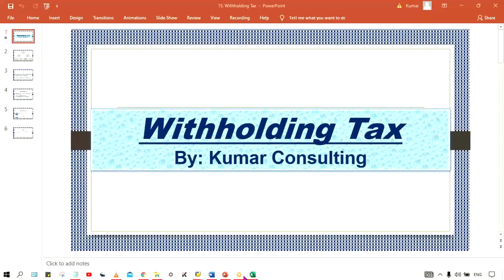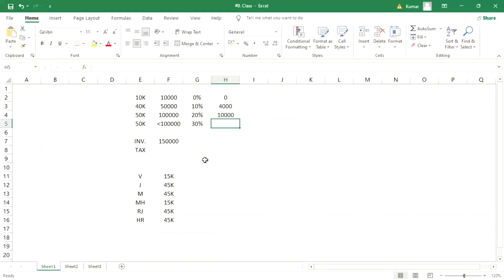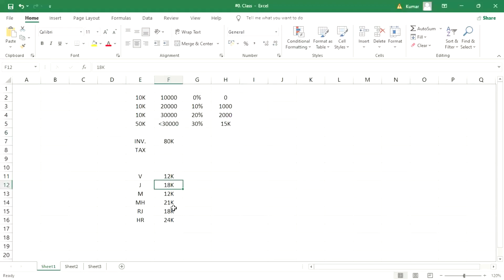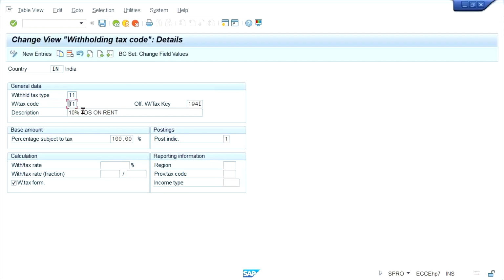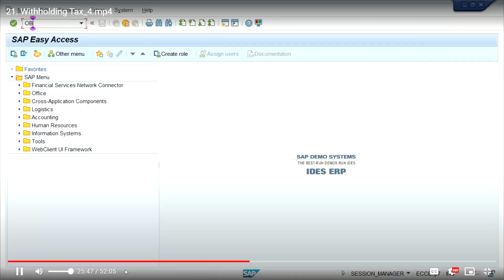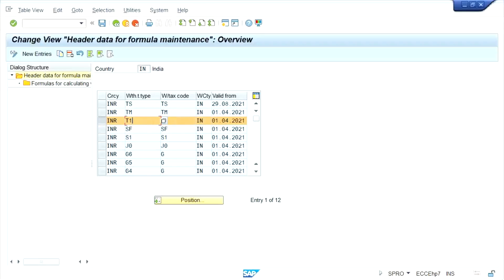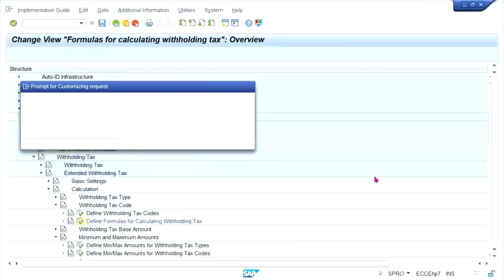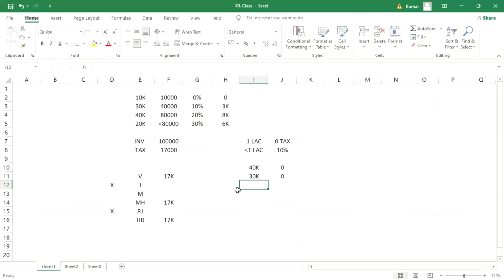{21} WITHHOLDING TAX {PART-4} IN SAP FICO. FREE ONLINE TRAINING 2023